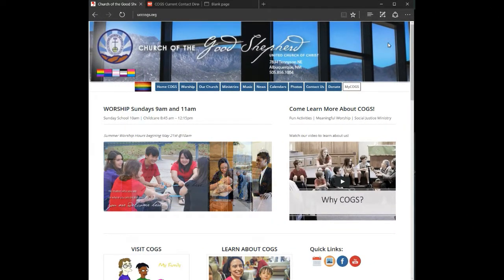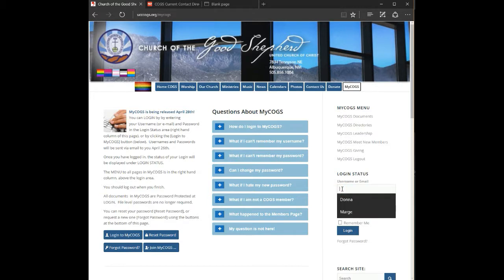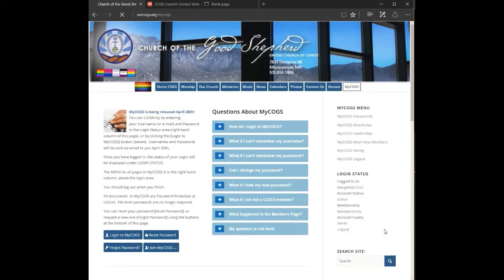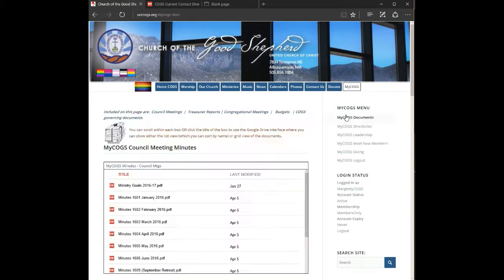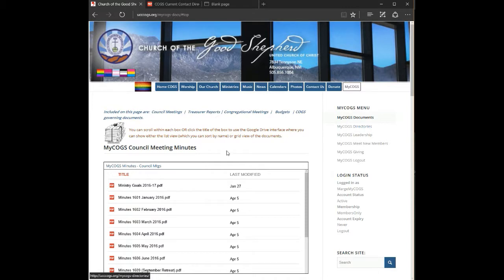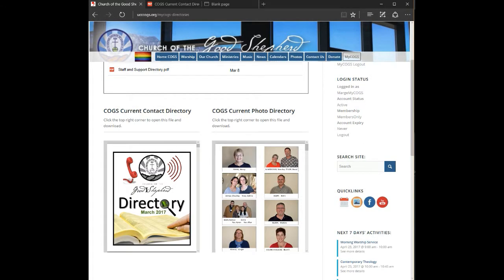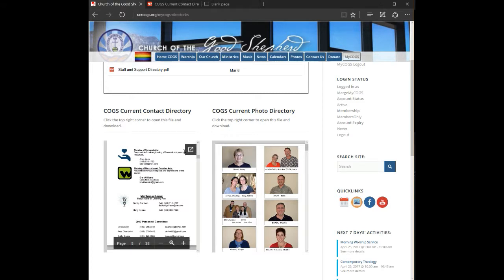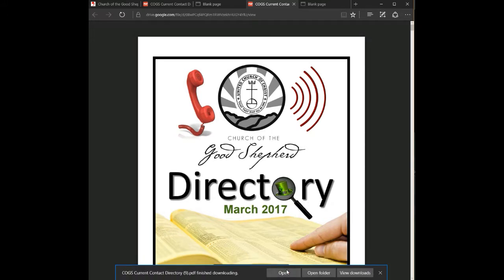MyCOGS Tutorial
A short tutorial about using MyCOGS, a members only site on the COGS website.